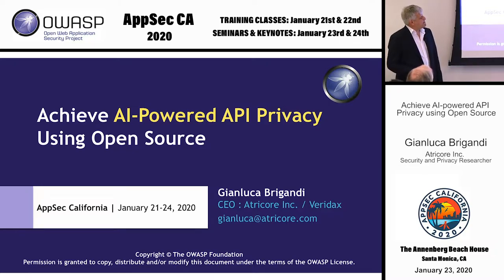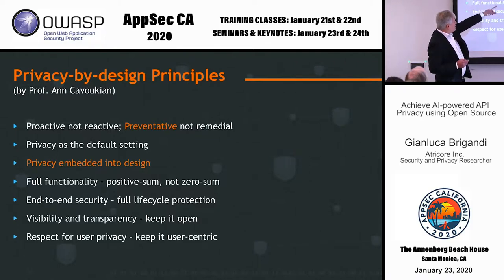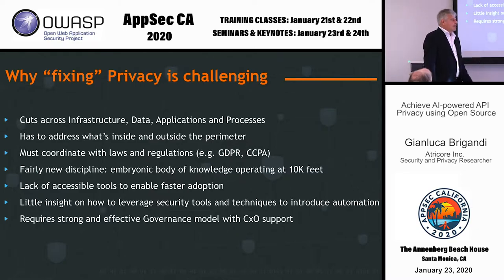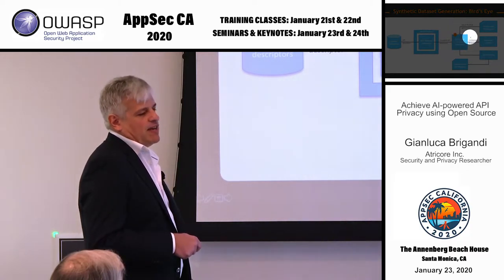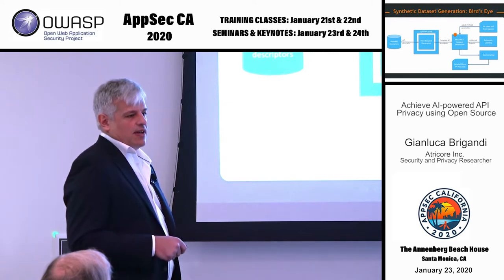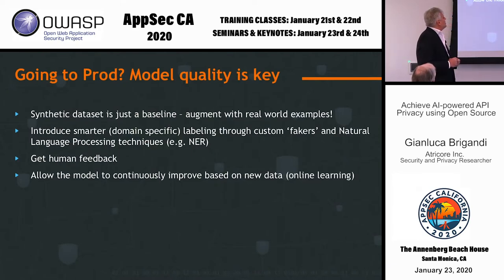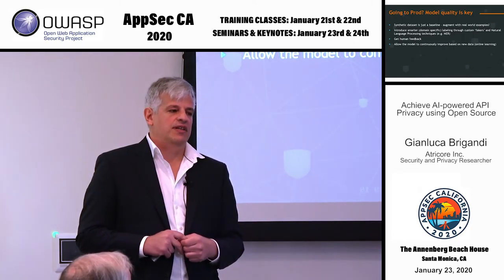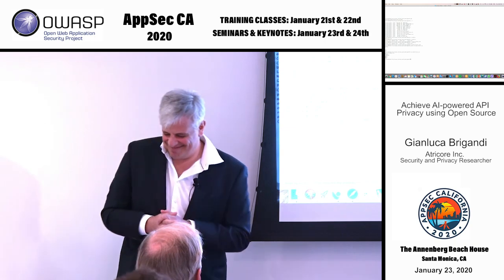Achieve AI-powered API Privacy using Open Source - Gianluca Brigandi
I’ll begin with a brief survey of today’s privacy landscape: how it affects the software development industry now, and how it might in the future. Of particular interest are requirements imposed by recent regulations like GDPR and the CCPA, which require all processors of data to pay more attention to how they treat, store, and disseminate customers’ sensitive personal data.

Next, I’ll introduce the Privacy-by-Design (PbD) approach. With PbD, we hope to “shift privacy to the left” in the software development life cycle; similar to using the DevSecOps philosophy for security.

I’ll explore the challenges that organizations face in the new regulation-heavy climate, particularly in terms of taking into account privacy concerns in legacy software, which may have been written before privacy regulations became a significant factor.

Moving on, I’ll share what AI, more specifically Deep Neural Networks, can bring to the table in terms of assisting with a thorough review of the applications to make sure that they do not harbor privacy risks. Likewise, for all new developments, I’ll explore how AI can be harnessed to help ensure that privacy principles are successfully implemented.

I’ll then explore a reference application, specifically its dataflows, through which leakages of sensitive data that are not allowed by a privacy policy defined in a compliance context might occur.

Next, I will introduce an open source project (PrivAPI) that uses deep learning - mainly on top of Keras and Tensorflow - to detect sensitive data leakages, specifically within RESTful API communication.I’ll drill down on PrivAPI’s core architecture and design principles, as well as the use cases that it supports. I’ll explain how it can be integrated into the SDLC, as well as in production environments.

Finally, I’ll provide a live demo of PrivAPI covering the detection capabilities with real world APIs communication.

Gianluca Brigandi
Security and Privacy Researcher, Atricore Inc.
Gianluca Brigandi is a developer, security researcher, entrepreneur and open source contributor. His work in the past 15 years has revolved around delivering products at the intersections of privacy, application and container security, Identity & Access Management and AI.Gianluca.